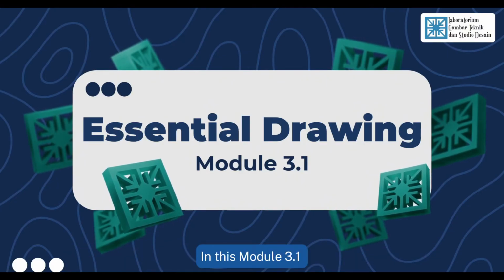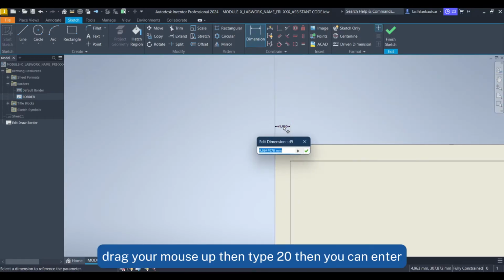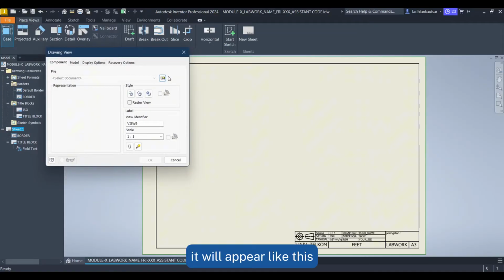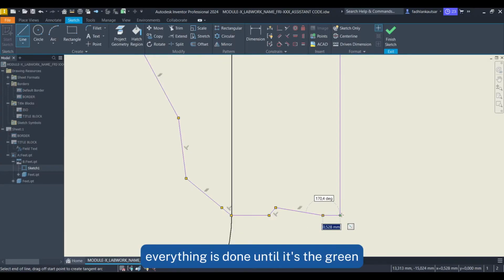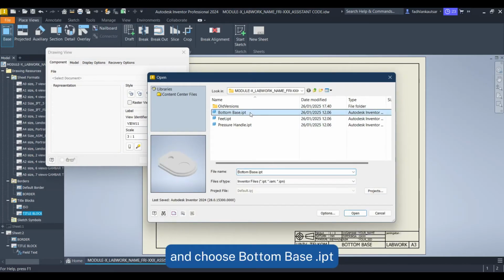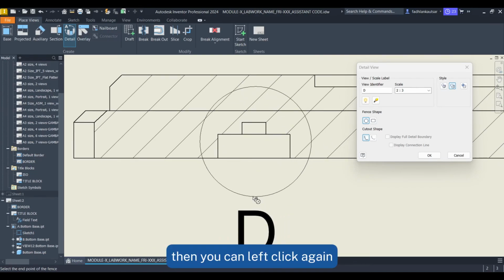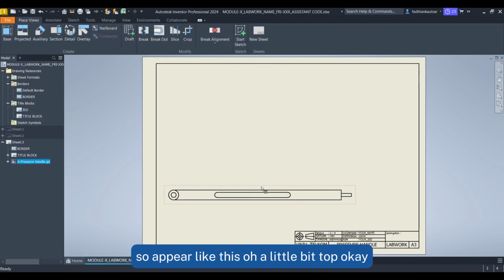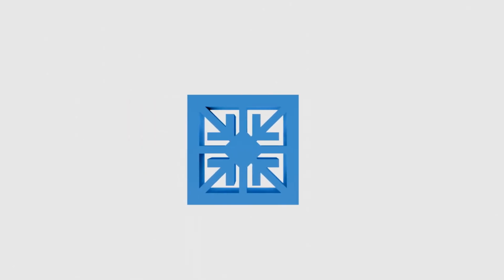Module 3.1 - Essential Drawing (Autodesk Inventor 2024)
In this module we will learn about Module 3.1 - Essential Drawing